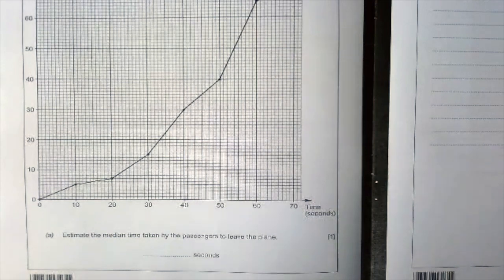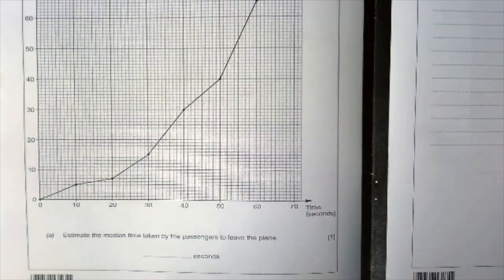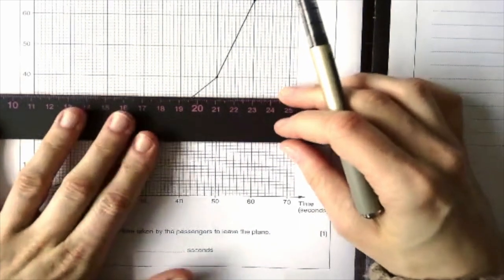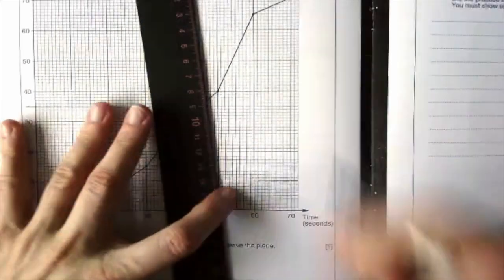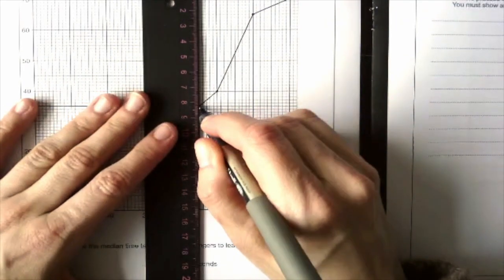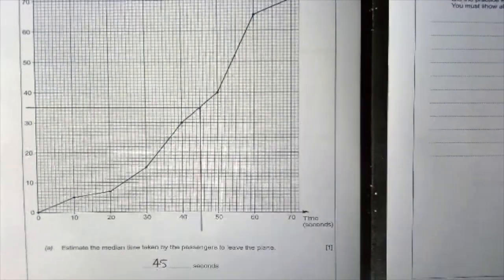Cumulative frequency and interquartile range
This video is about Cumulative frequency and interquartile range